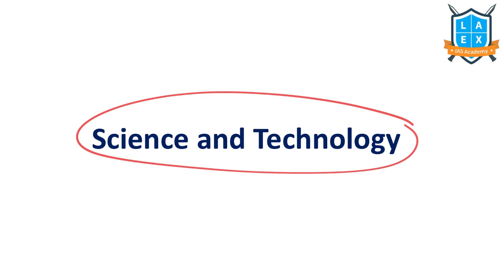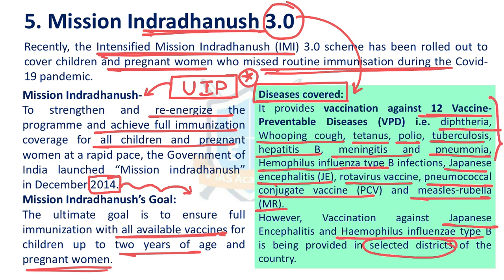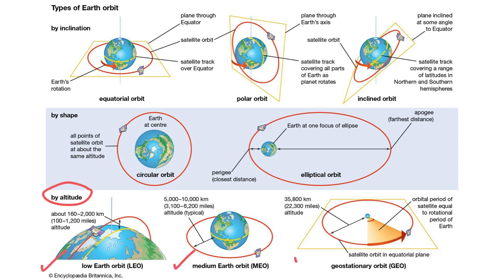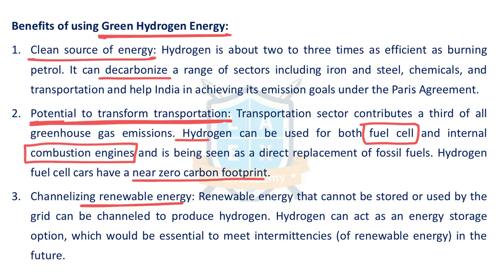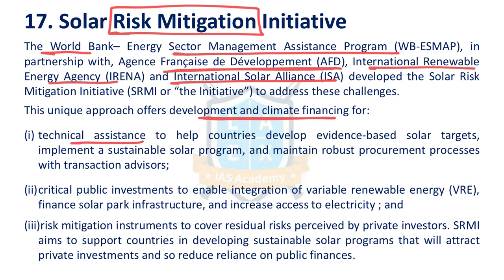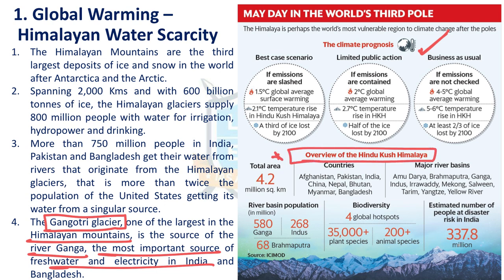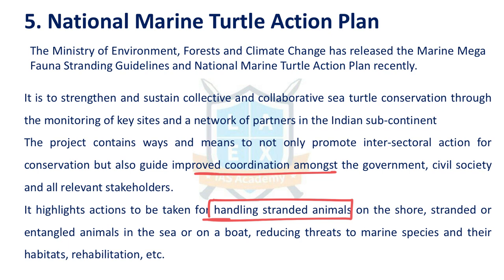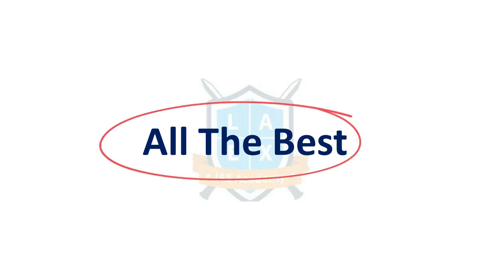ReCAP- Current Affairs Revision Program - Feb 2021 Part 3/3 by Malleswari Reddy || La Excellence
Time Stamping for this Video:
01. Science and Technology - 00:24
02. Governance - 33:10
03. Environment and Disaster Management - 43:18

Address:
La Excellence IAS
1st floor, #1-10-223/s,